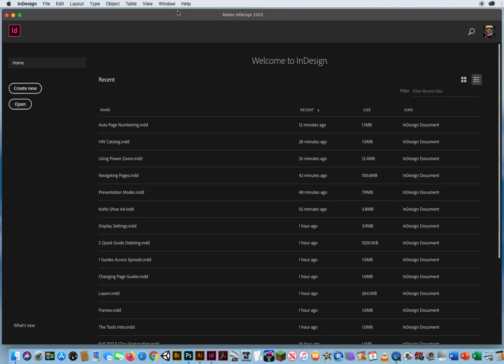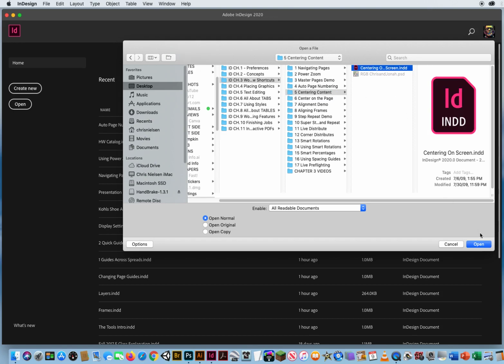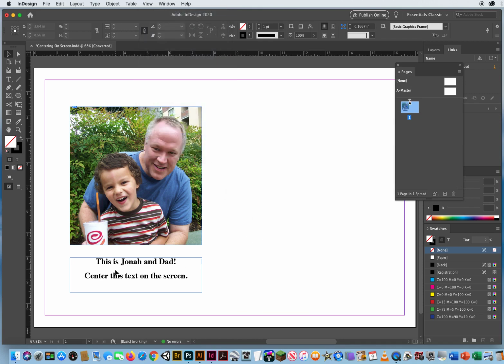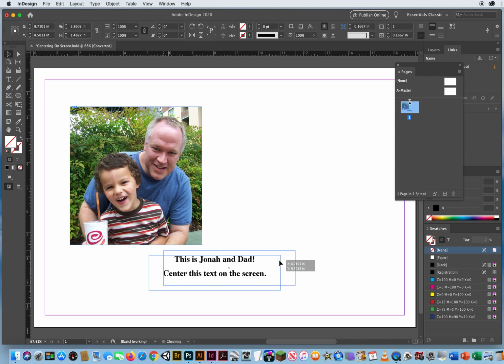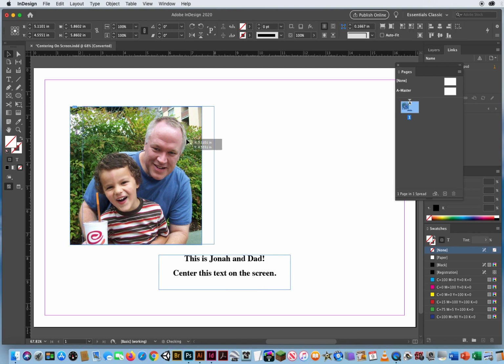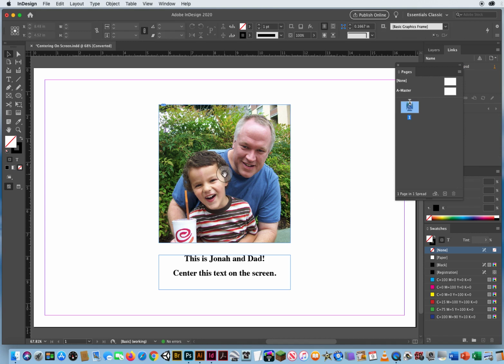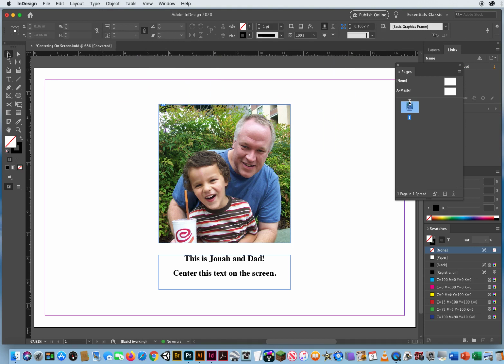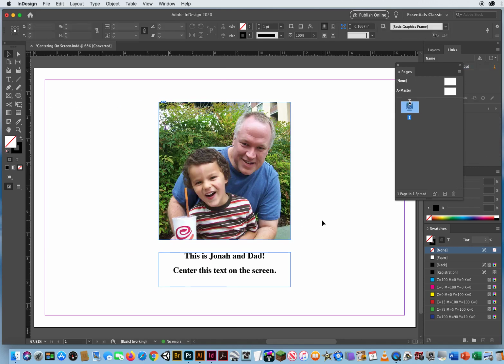Centering Content on a Page in InDesign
My Tutorial on how simple it is with Smart Guides to Center your Content on a page in InDesign